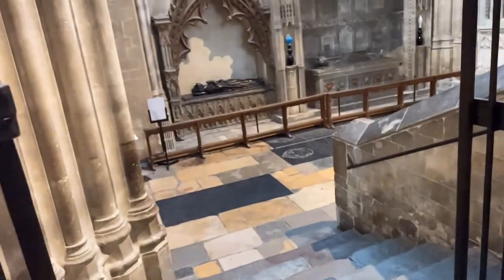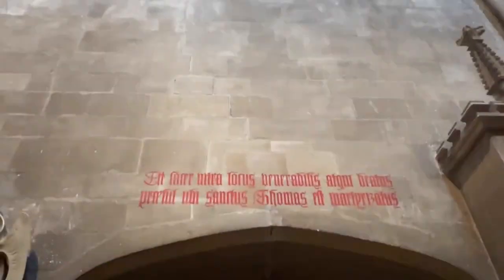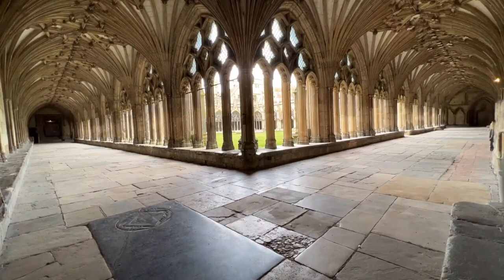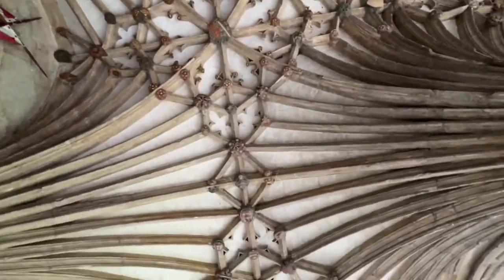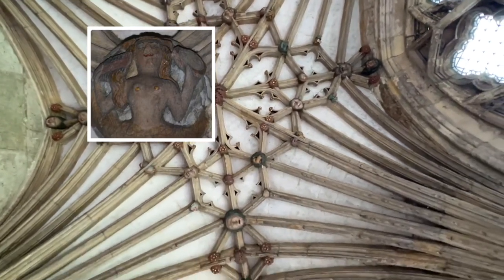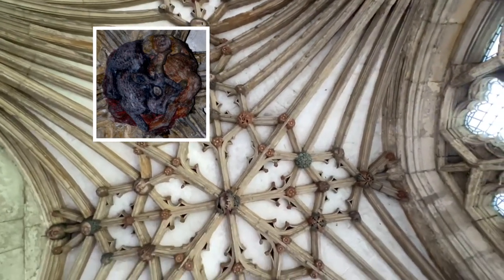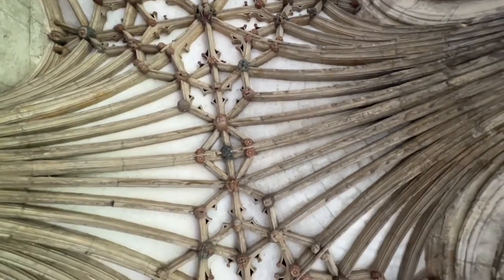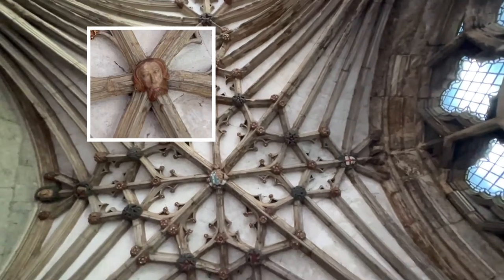Guide to Cloister & Chapter House at Canterbury Cathedral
A short tour of the Great Cloister and Chapter House at Canterbury Cathedral